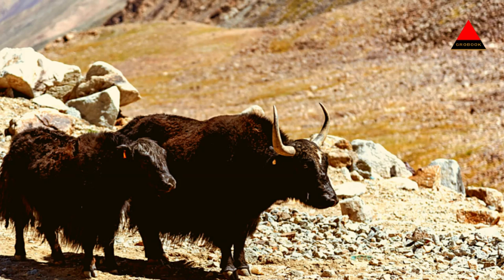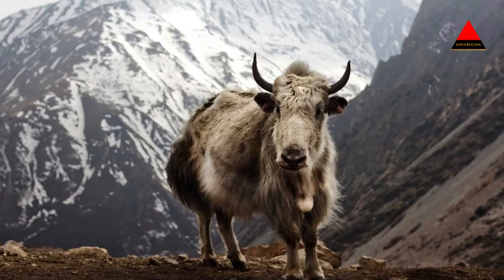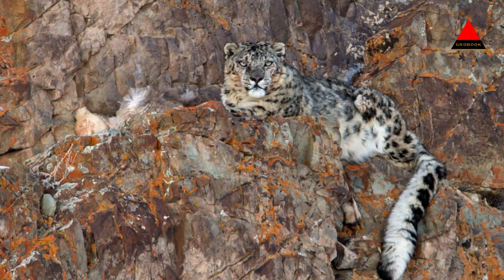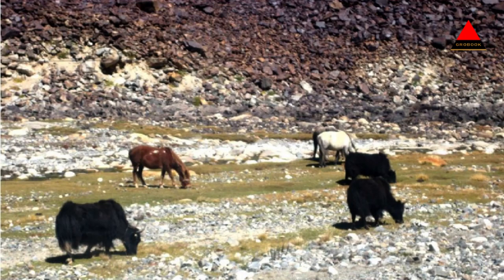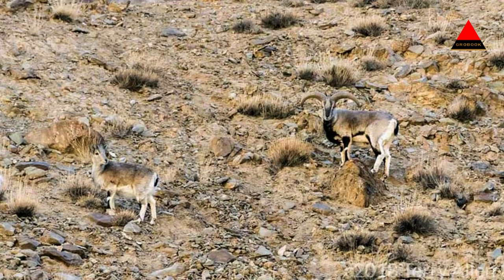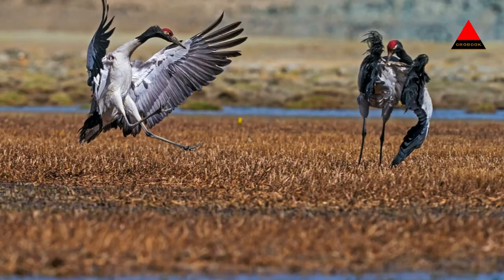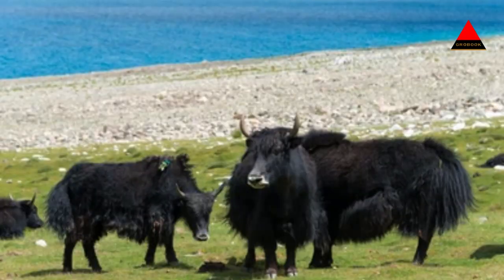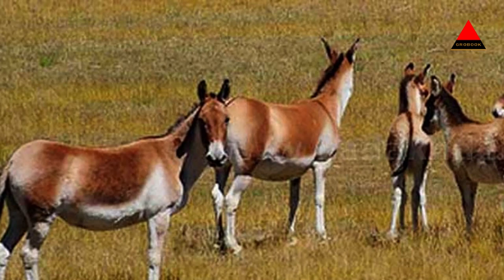PLACE TO VISIT IN LEH LADAKH - THE CHANGTHANG WILDLIFE SANCTUARY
The Changthang Wildlife Sanctuary is located in the Changthang Plateau of Ladakh, India. It is a high-altitude sanctuary known for its unique and diverse wildlife. Here is some information about the Changthang Wildlife Sanctuary:
Location: The Changthang Wildlife Sanctuary is situated in the eastern part of Ladakh, covering an area of approximately 4,000 square kilometers. It extends from the eastern banks of the Indus River to the border with Tibet (China).
Landscape and Climate: The sanctuary is characterized by vast stretches of high-altitude desert, rugged mountains, and vast plains. The altitude in the region ranges from about 4,200 meters to over 7,000 meters above sea level. The climate is harsh and extreme, with long, cold winters and short summers.
Wildlife: The sanctuary is home to a diverse range of wildlife species, including some rare and endangered ones. The most iconic and prominent species found in the Changthang Wildlife Sanctuary is the Tibetan Wild Ass, also known as the Kiang. Other notable wildlife species include Tibetan antelope (Chiru), Tibetan gazelle, Himalayan marmots, brown bears, snow leopards, and various bird species such as the black-necked crane, bar-headed goose, and Brahminy ducks.
Conservation Efforts: The Changthang Wildlife Sanctuary plays a crucial role in the conservation of its unique wildlife. Efforts are made to protect endangered species and their habitats. Conservation organizations, local communities, and government authorities work together to ensure the sustainable management of the sanctuary.
Wildlife Viewing and Trekking: Visitors to the Changthang Wildlife Sanctuary have the opportunity to engage in wildlife viewing and bird-watching activities. Trekking routes traverse through the sanctuary, allowing tourists to experience the breathtaking landscapes and spot wildlife in their natural habitat.
Local Communities and Culture: The sanctuary is also home to several nomadic communities who practice traditional herding and grazing. These communities have a deep connection with the land and play a vital role in the conservation efforts of the region. Interacting with these communities provides visitors with insights into the local culture and way of life.
When visiting the Changthang Wildlife Sanctuary, it's essential to respect the rules and regulations in place to protect the wildlife and environment. It's advisable to hire local guides or join organized tours to ensure responsible and sustainable exploration of the sanctuary.